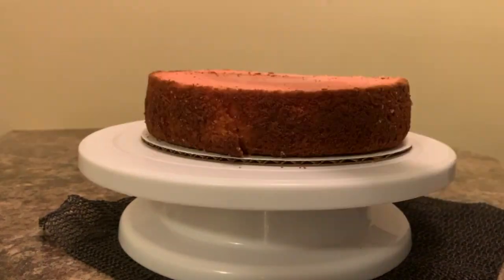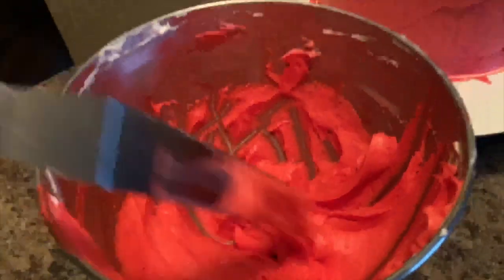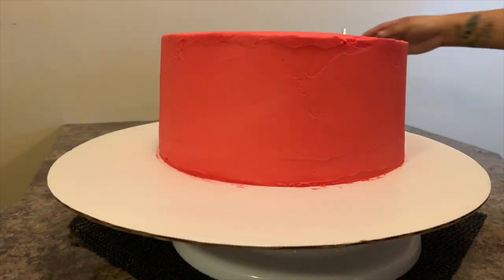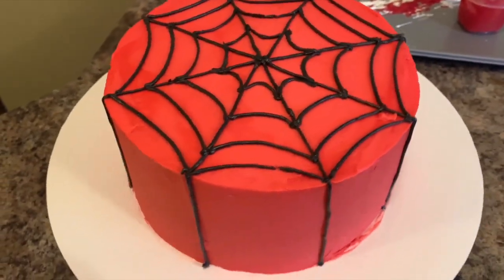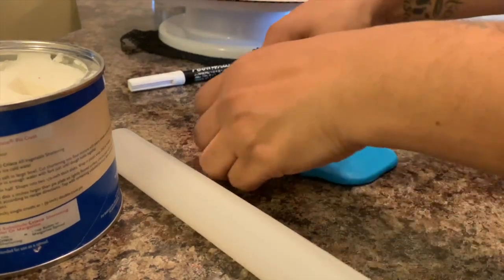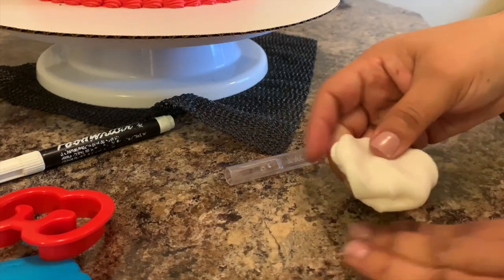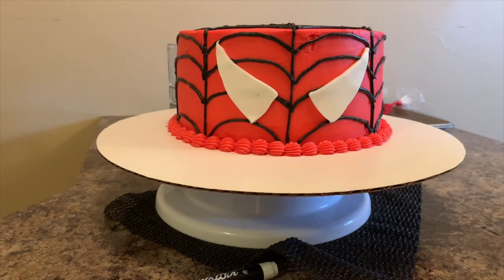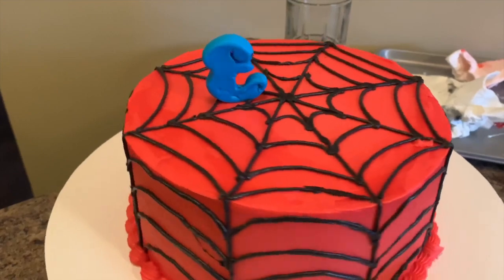Spiderman Cake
How to make a simple Spiderman cake.

Items you'll need:

8 inch cake
Buttercream
Red, Blue and Black food gel
Fondant
Piping bags
Piping tips star and #2 from wilton
Xacto knife
Cake boards
Spatula for frosting
Bench scraper